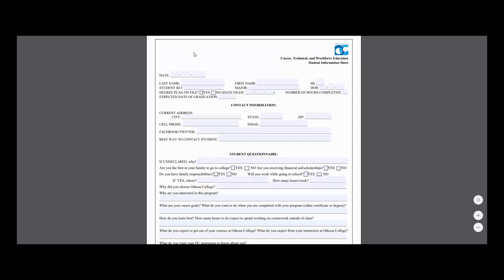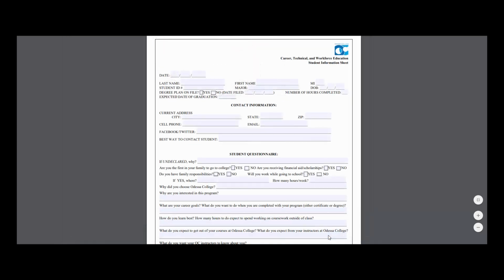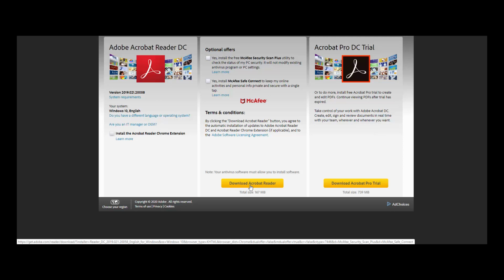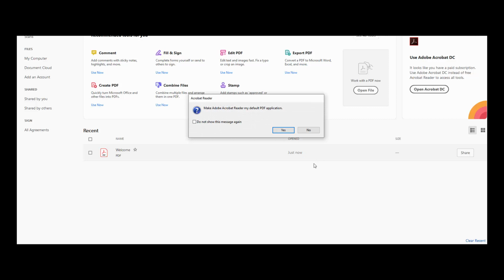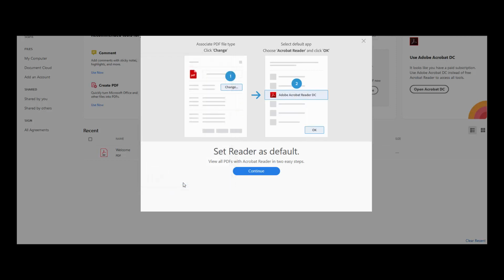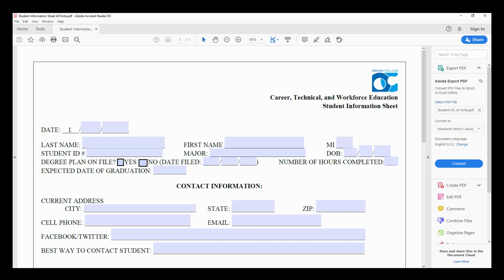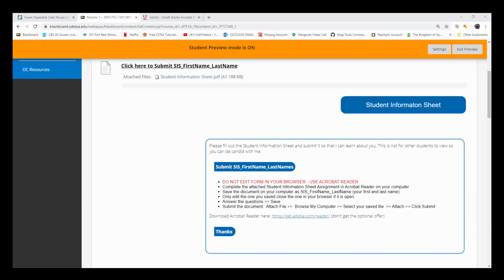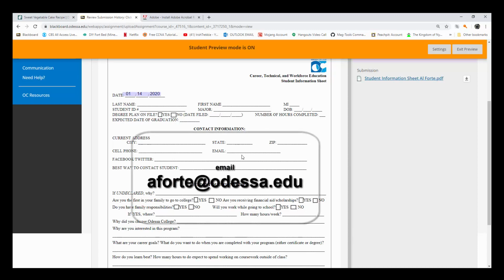Student Information Sheet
This Video shows you how to successfully fill  out the Student Information Sheet and submit it so that I can learn about you.
This is not for other students to view so you can be candid with me.
Please see Blackboard for further instructions.